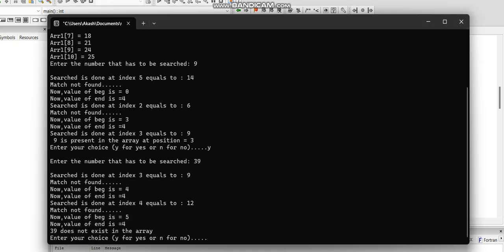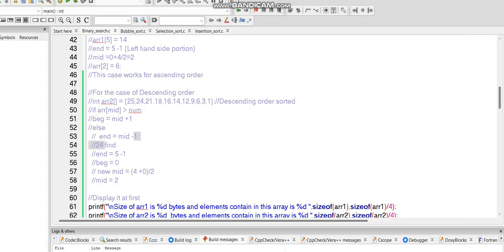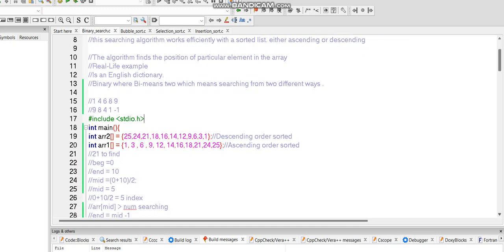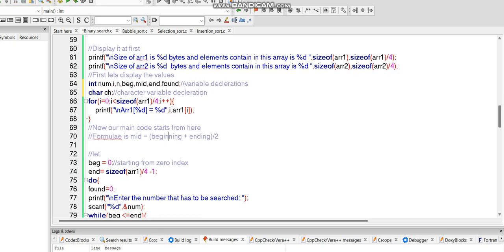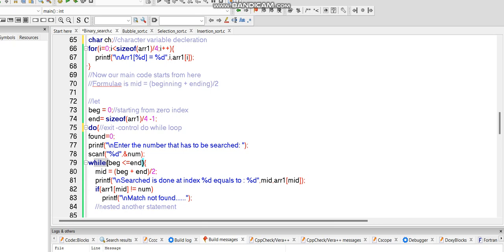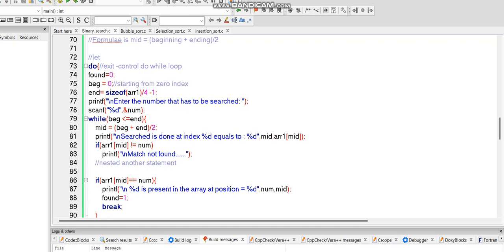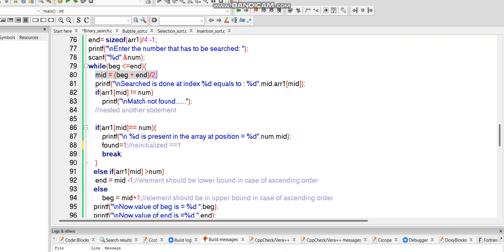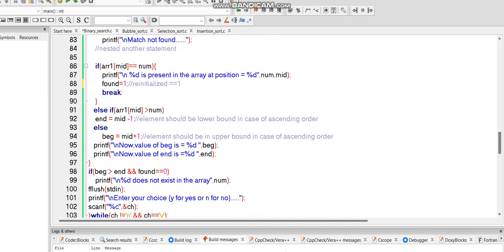BInary search part 3